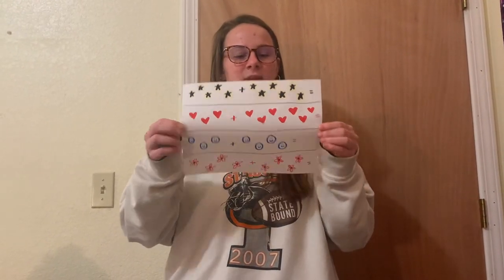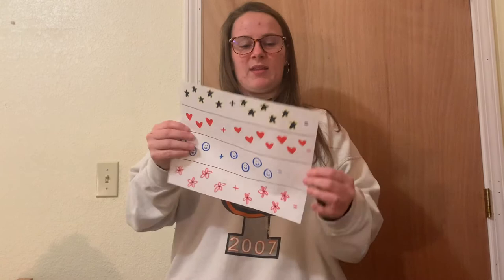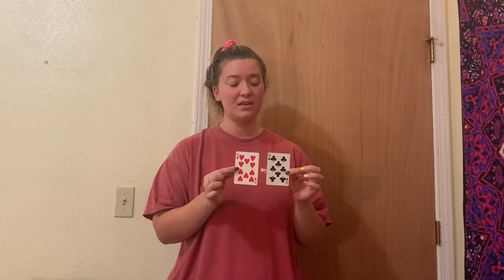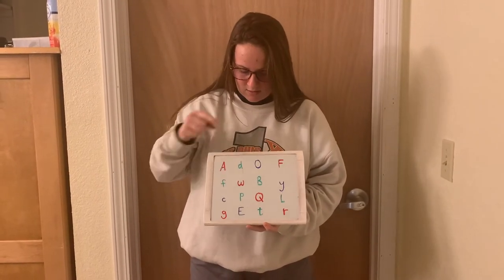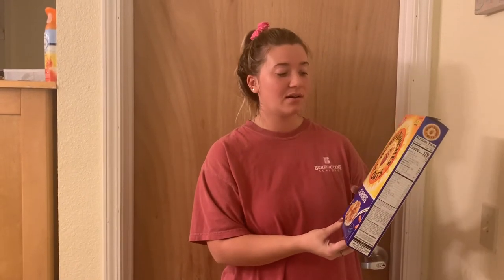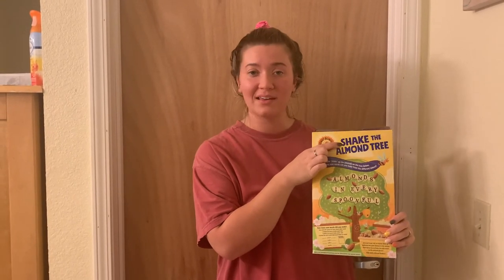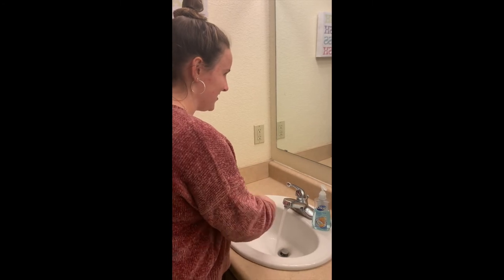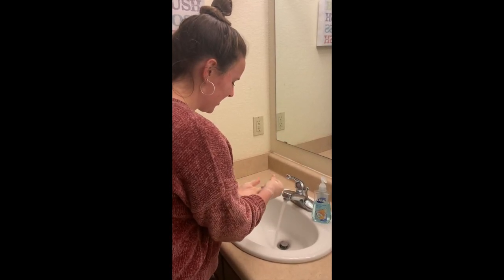Curriculum Lesson Movie